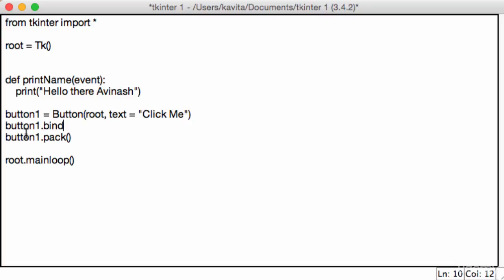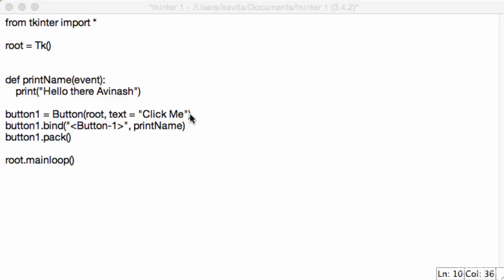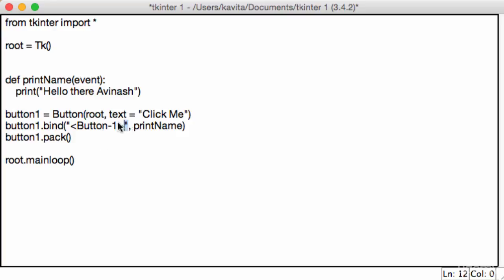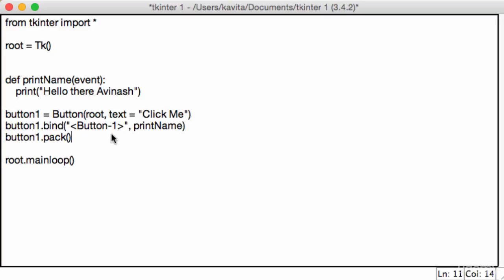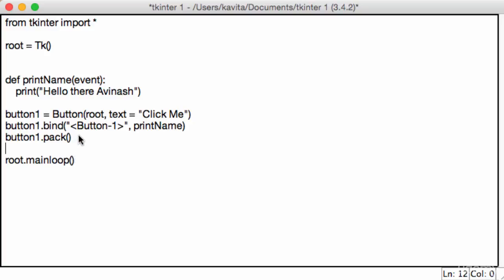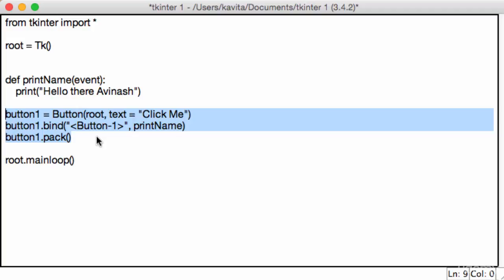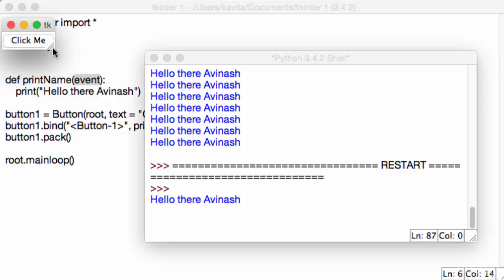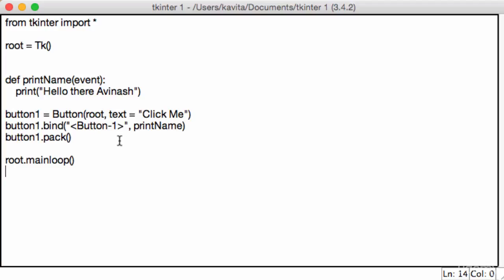125 Binding Functions